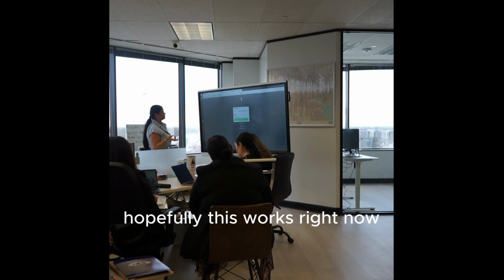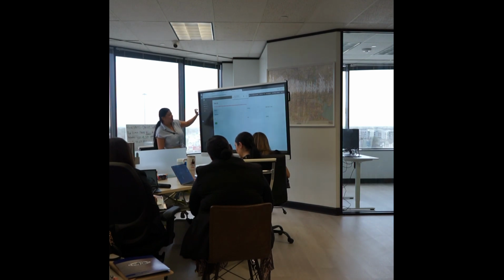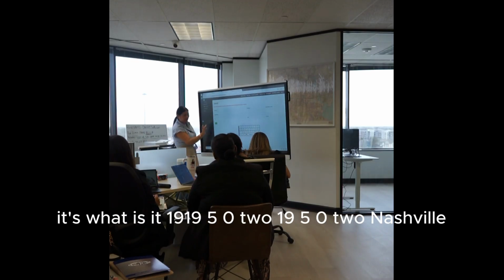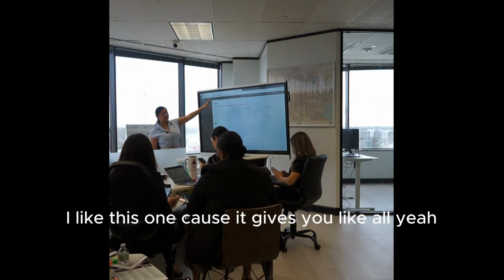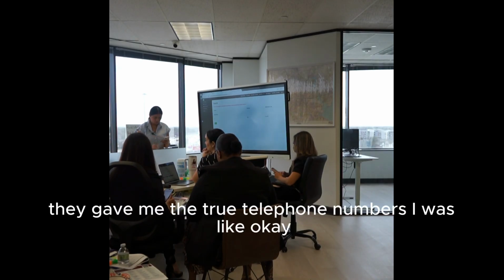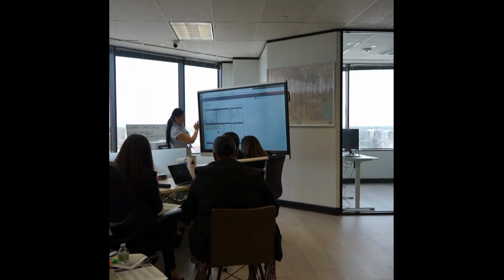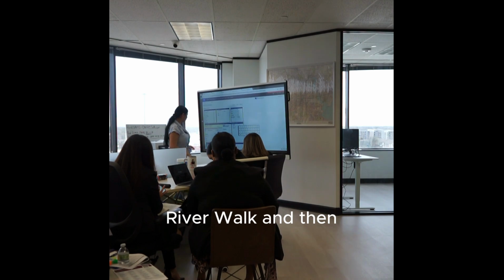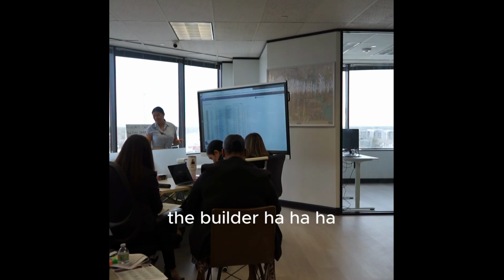Stop spending on expensive lead sources — start generating your own! 💰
In this training, The Agency Team walks you through how to find free leads using the MLS and use skip tracing tools to connect with homeowners and potential clients directly.

This training is perfect for agents who want to build their pipeline organically and save money while growing their business.

👩‍💼 Presented by The Agency Team
Empowering agents with real-world training, proven systems, and strategies for success.